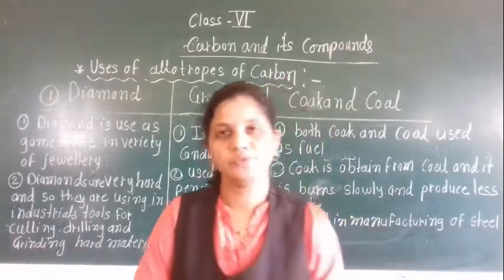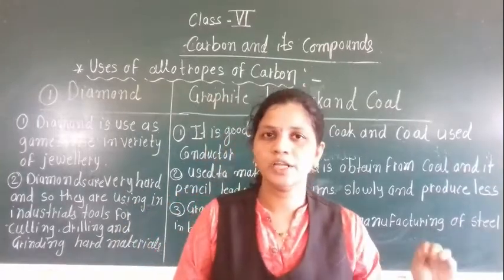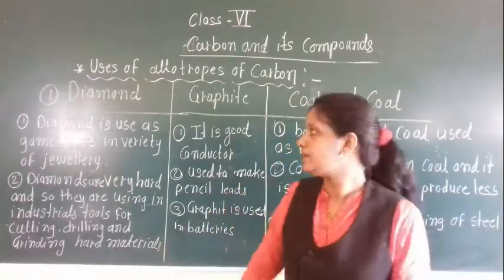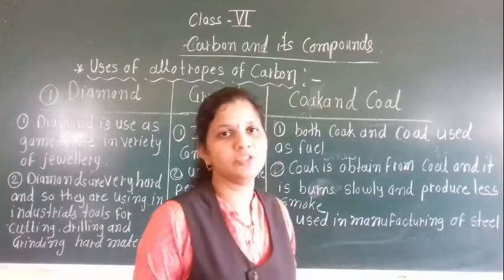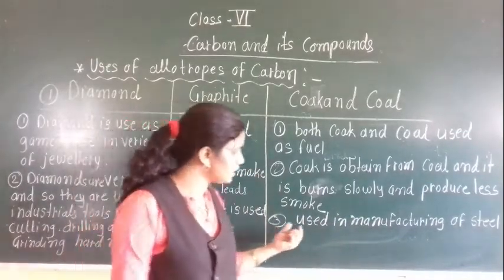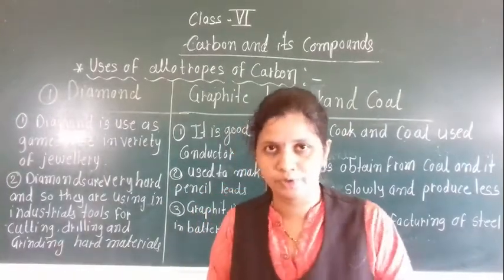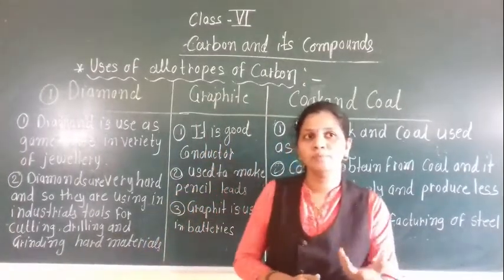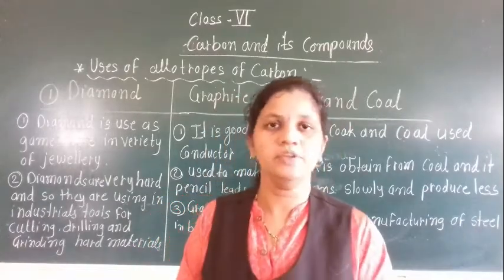class vi carbon and its compounds 04